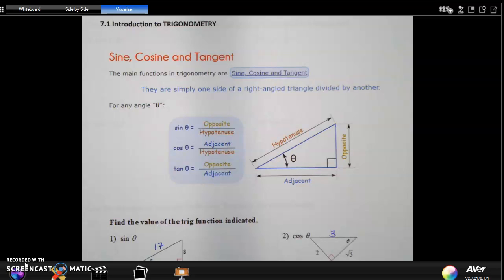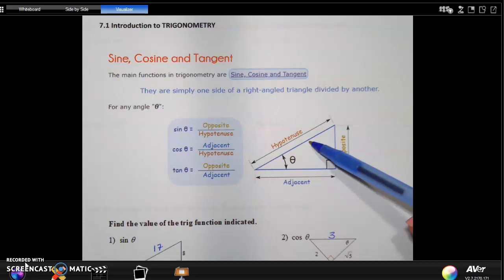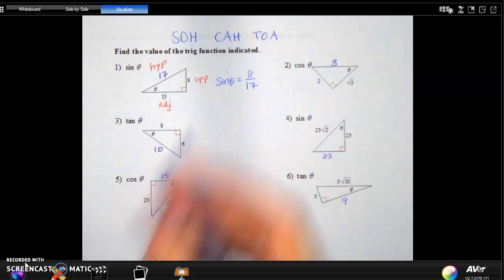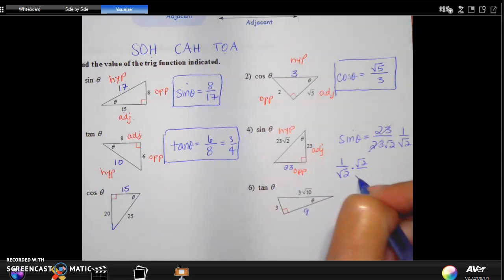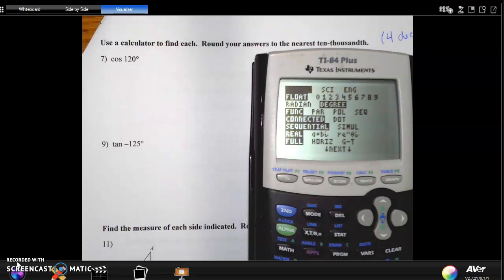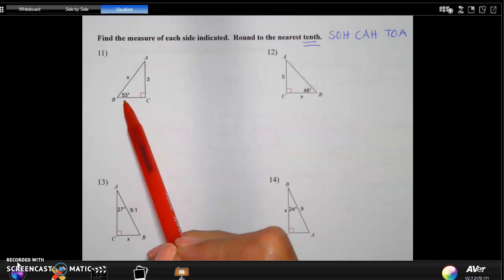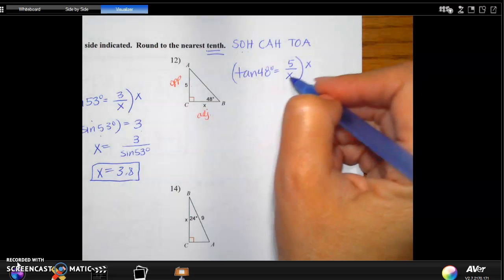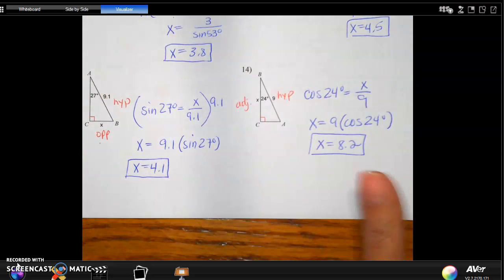7.1 Intro to TRIG